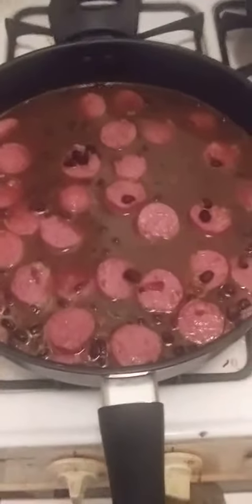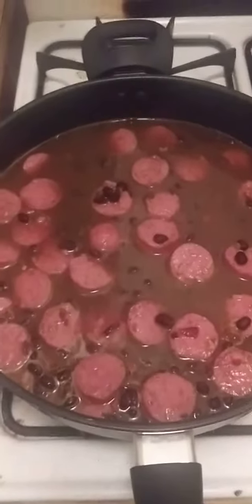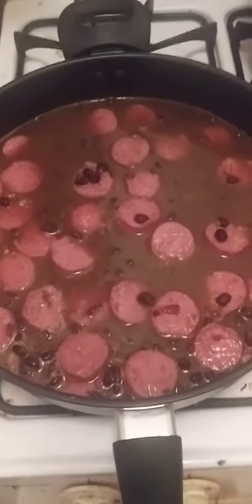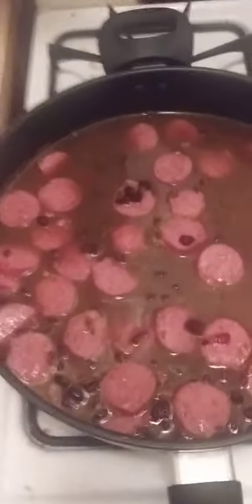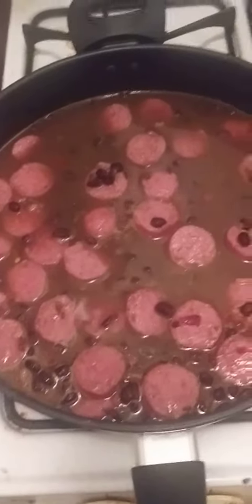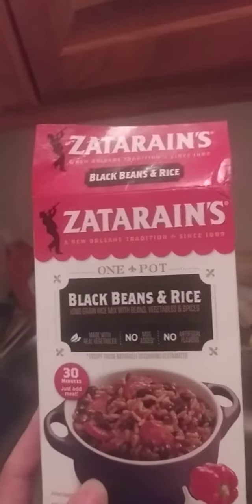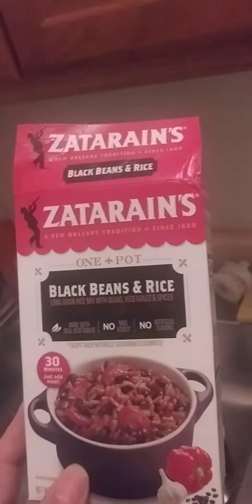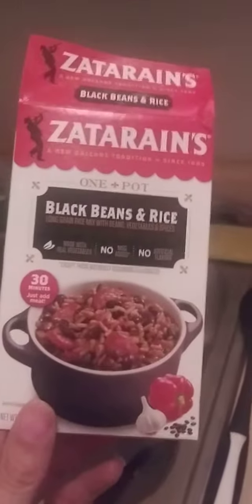Cooking With Jeremiah Episode 414 Black Beans 🍚 Rice With Beef Kielbasa